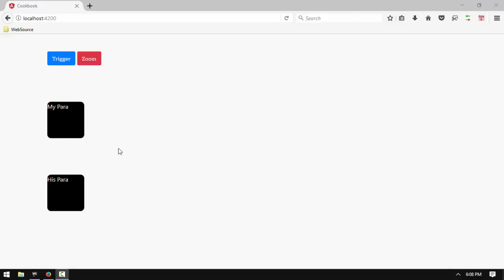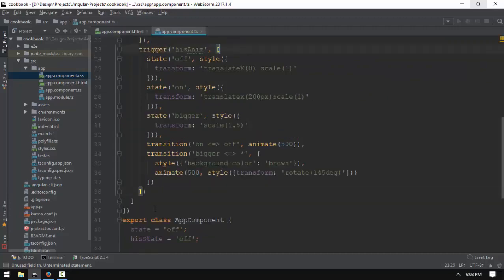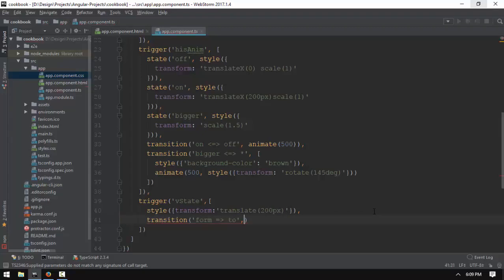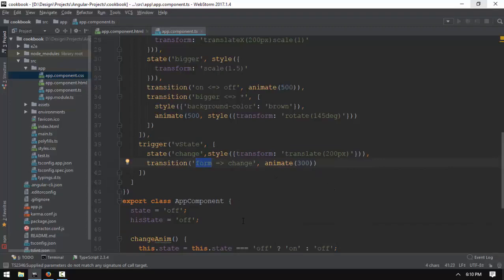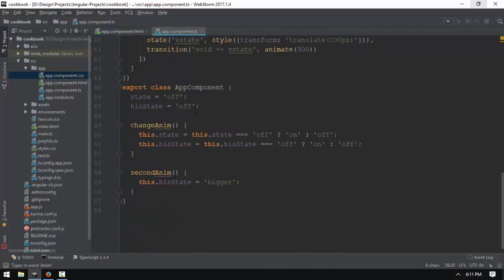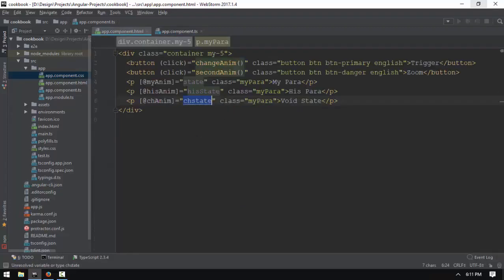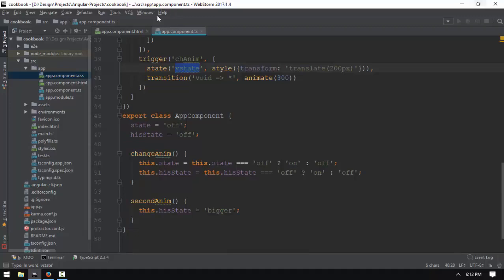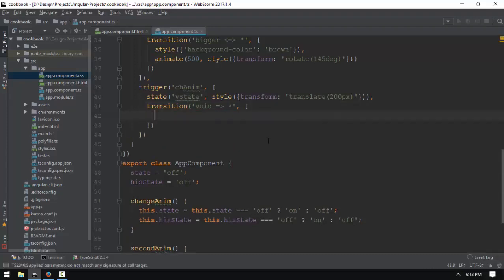052 Angular Animation 6